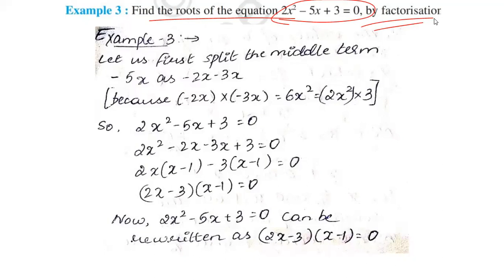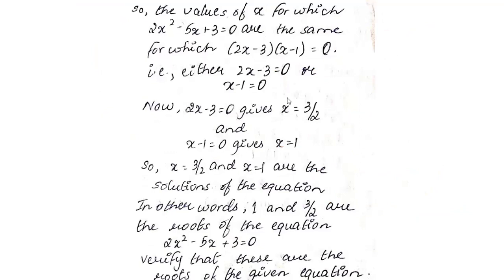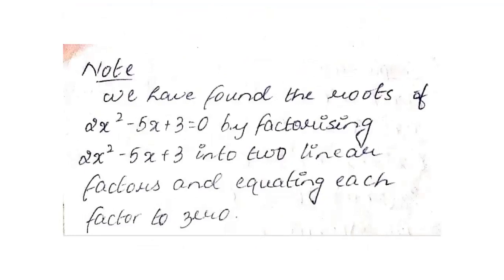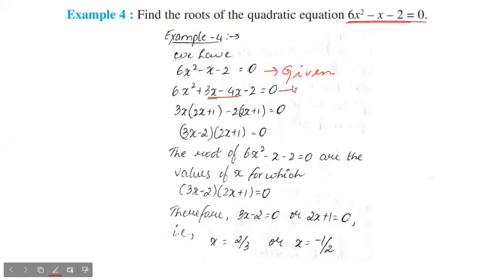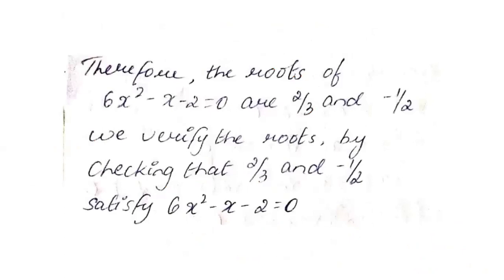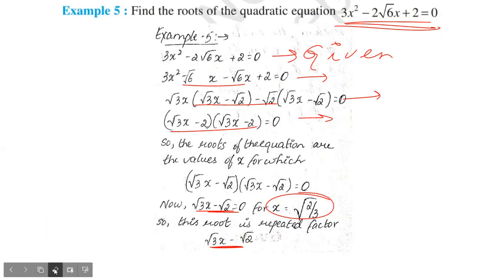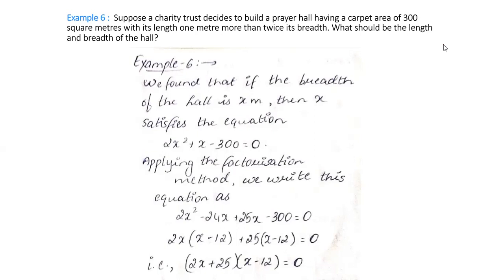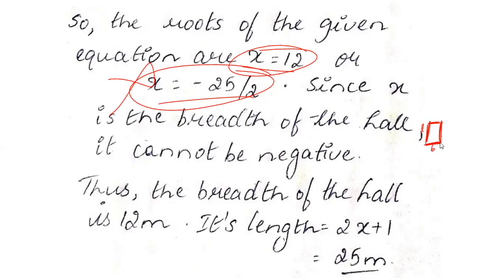5 Quadratic equations example numericals unit 2 NCERT class 10th